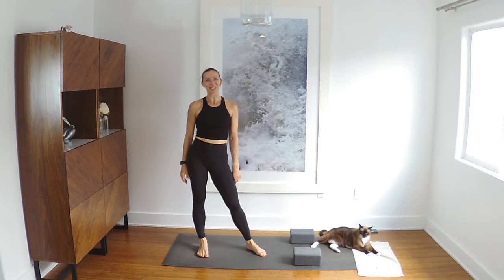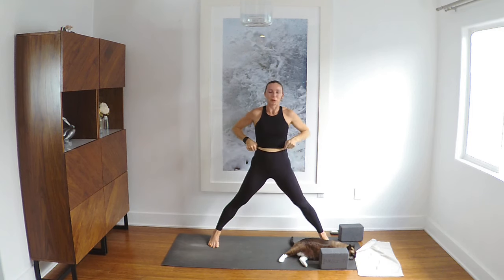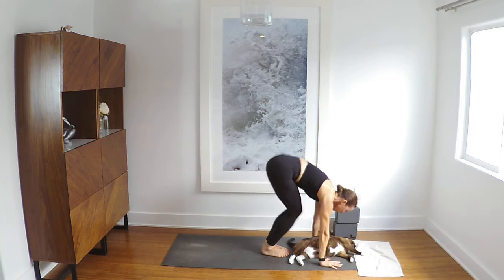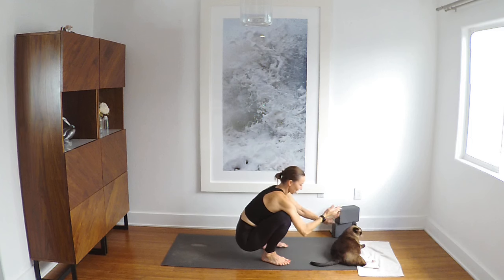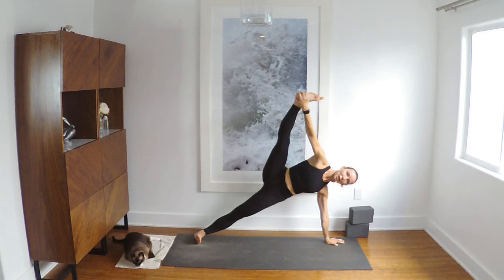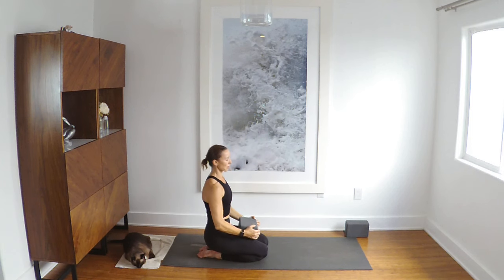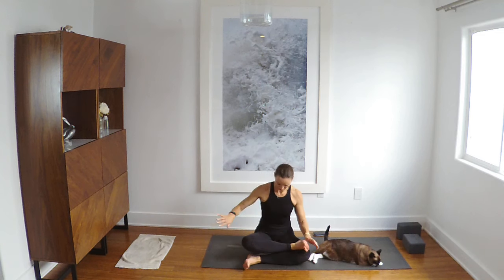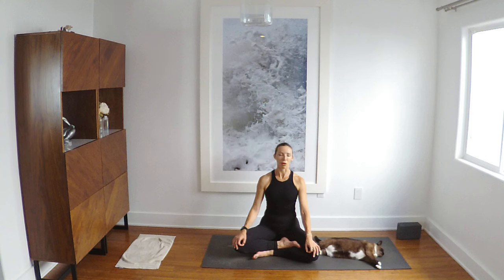YOGA || Fun Flow || 40 Minute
Hi! Practice with me and share your experience.

Turn NOTIFICATIONS ON 🔔 so you never miss a video.

Amazon curations

xoxo 💋
MM